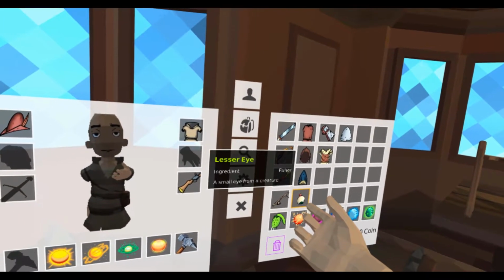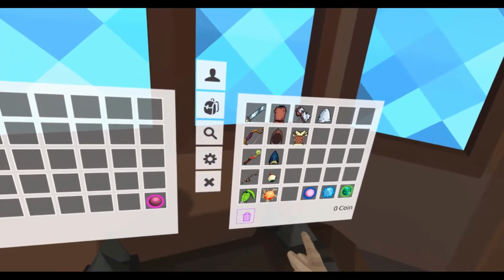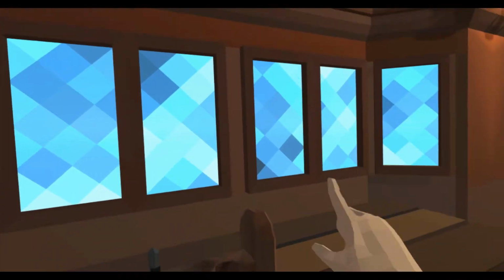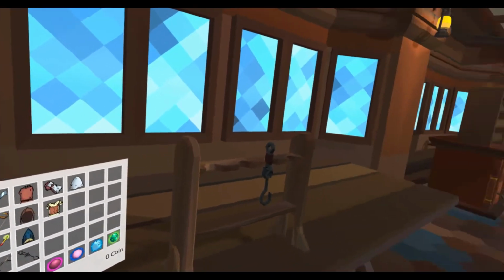Orbus VR Personal Storage and Crafting First Look - VR Gameplay HTC Vive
Checking out the new player house storage and the first pass at crafting fishing lures.

This is very simple and basic compared to what is coming according to the blog post:

"Note that as far as crafting goes, making lures is pretty drop-dead simple. Things like Alchemy and Runesmithing will be much more involved."

If there's a game you'd like me to check out, feel free to hit me up.